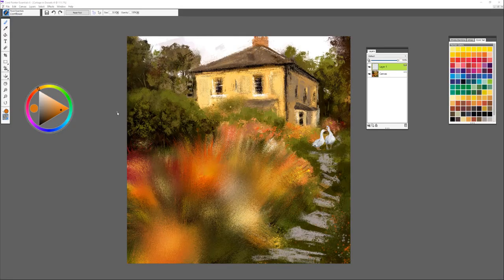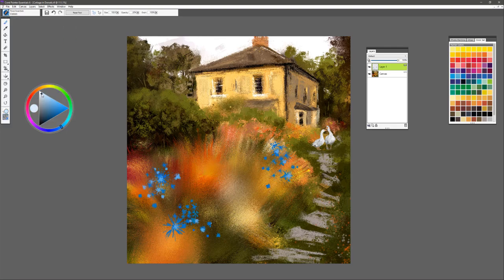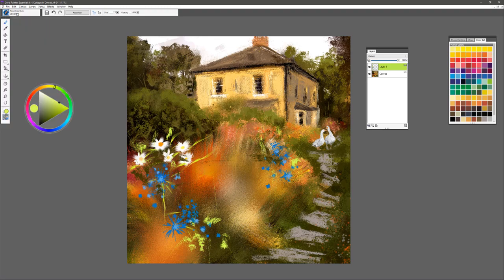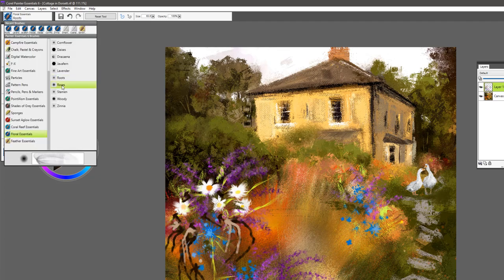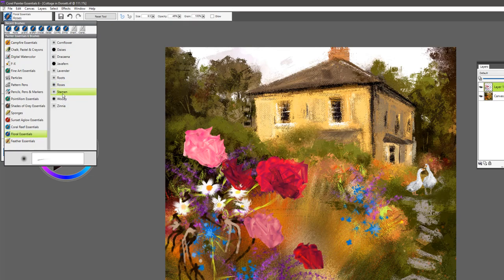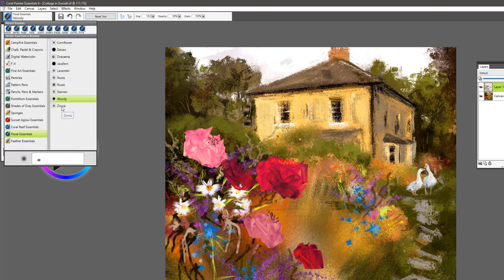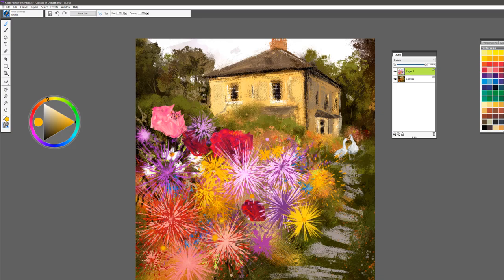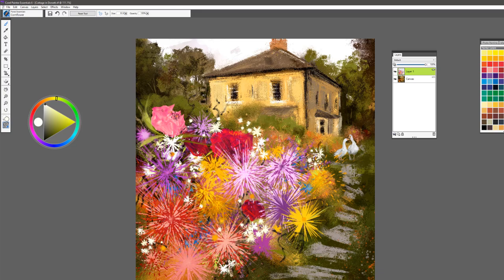How to use the Floral brush pack in Painter Essentials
Daisies, Dracaena, Lavender and Roses have never been so simple to paint. Whether your digital art style is realistic or whimsical, you can create a garden full of blossoming buds with ease and precision.